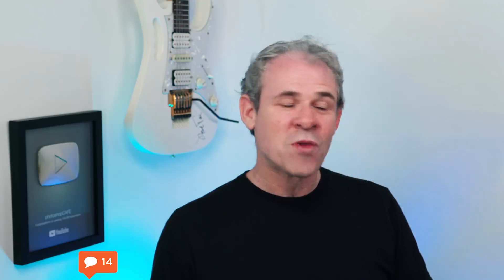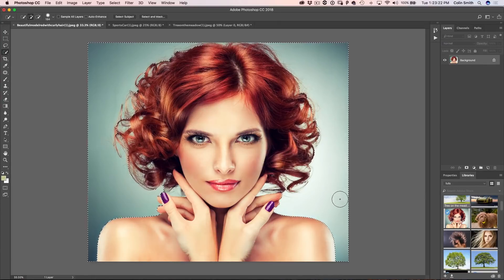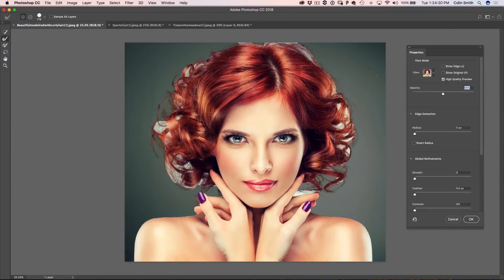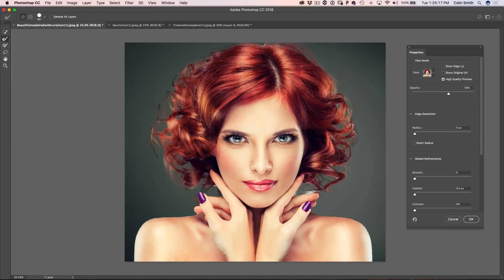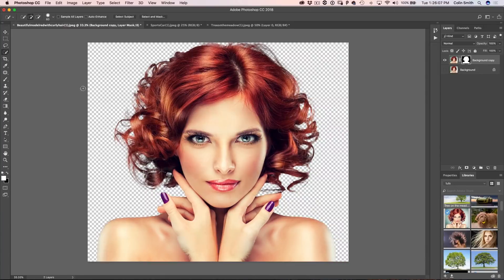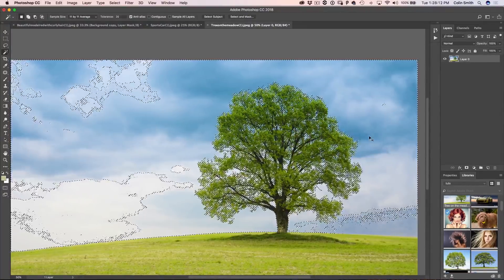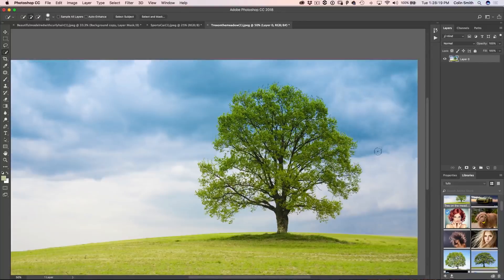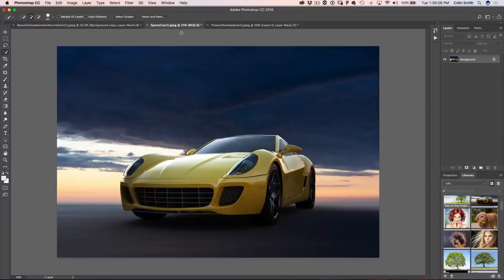REMOVE BACKGROUND in Photoshop (3 BEST WAYS to cut out hair, trees +)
How to remove backgrounds and cut out hair, trees and shapes from photos in Photoshop. In this Photoshop tutorial, Colin Smith shows you the 3 best ways to cut out anything in Photoshop including hair, trees and hard edges objects. Which is your favoriate method?

► PhotoshopCAFE is the best place to learn Photoshop and Lightroom. New Photoshop tutorial every week as well as tech reviews.